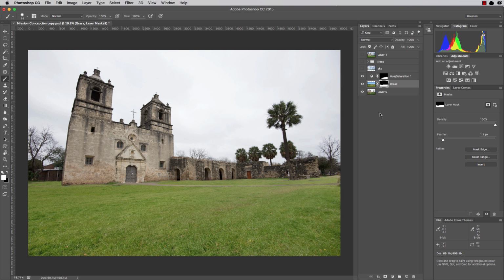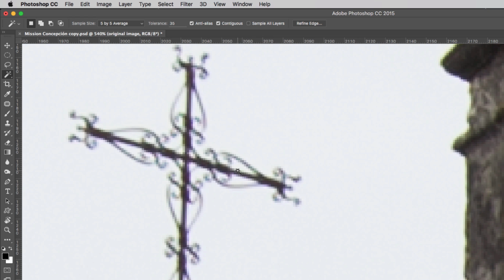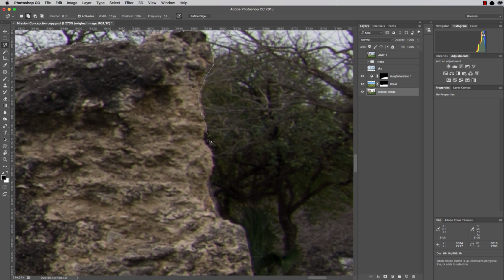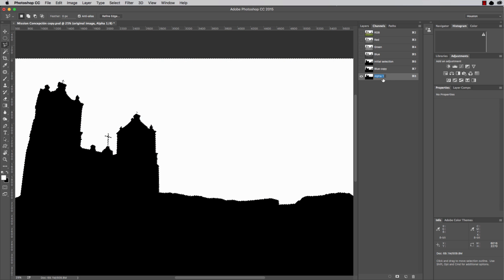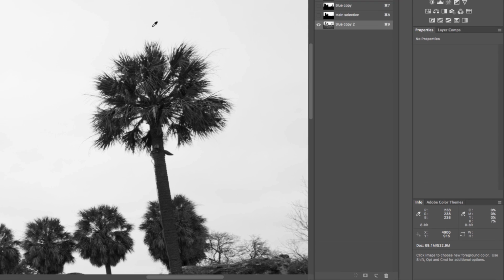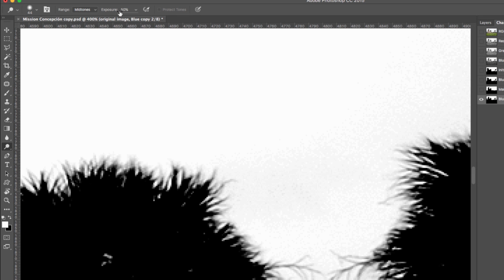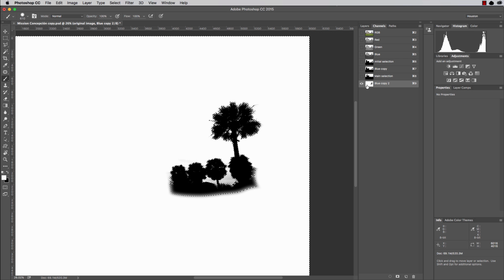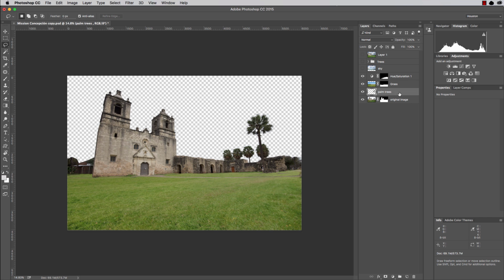San Antonio Mission edit - Part II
We will cover:

- Replacing the sky
- Replacing the dormant trees
- Alternate selection method
- Dodge and Burn tool
- Saving a selection
- Various tool tips